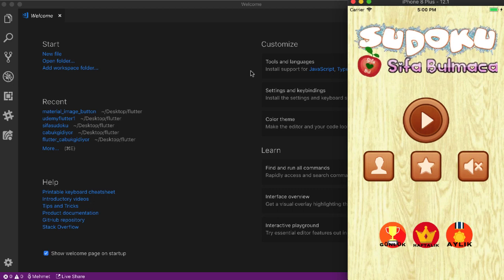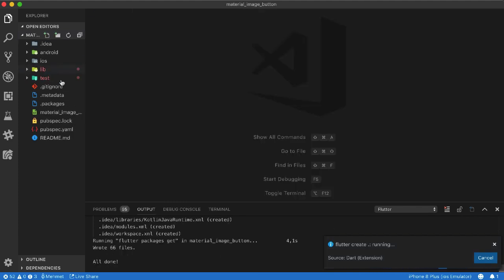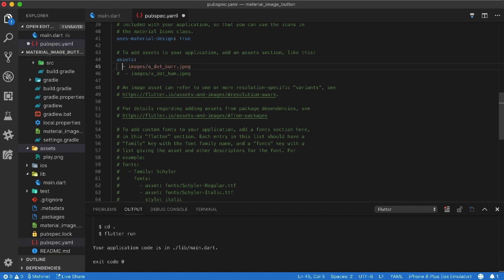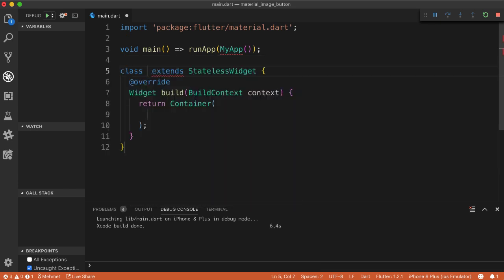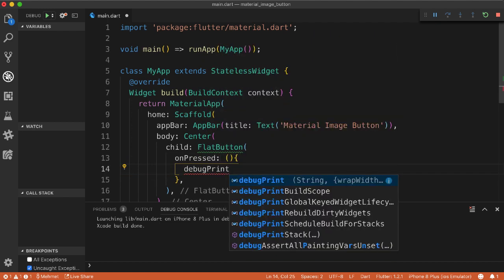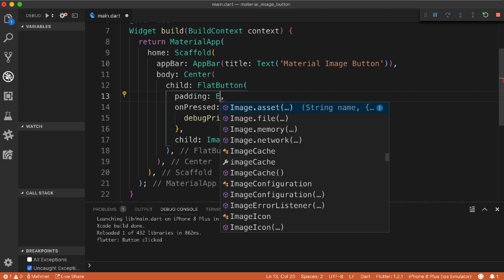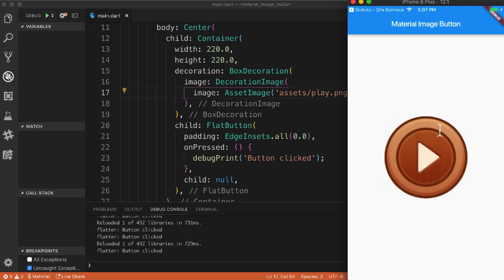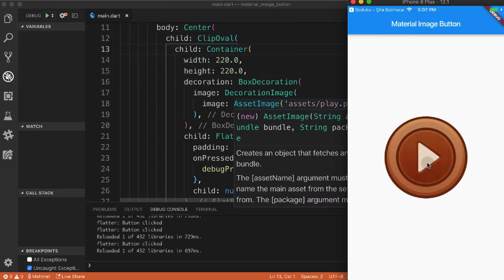Flutter Tutorial Material Effect With Image Button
How to give a material effect to your image button

Flutter is an open source SDK for creating high-performance, high-fidelity mobile apps for iOS and Android. The Flutter framework makes it easy for you to build user interfaces that react smoothly in your app, while reducing the amount of code required to synchronize and update your app's view.

Flutter makes it easy to get started building beautiful apps, with its rich set of Material Design and Cupertino (iOS) widgets and behaviors. Your users will love your app's natural look and feel, because Flutter implements platform-specific scrolling, navigational patterns, fonts, and more. You'll feel powerful and productive with Flutter's functional-reactive framework and our extremely fast hot reloads on devices and emulators.

You'll write your Flutter apps in Dart. Dart syntax should look familiar if you already know Java, JavaScript, C#, or Swift. Dart is compiled using the standard Android and iOS toolchains for the specific mobile platform where your app needs to run. You get all the benefits of the Dart language, including familiar and concise syntax, first-class functions, async/await, rich standard libraries, and more.